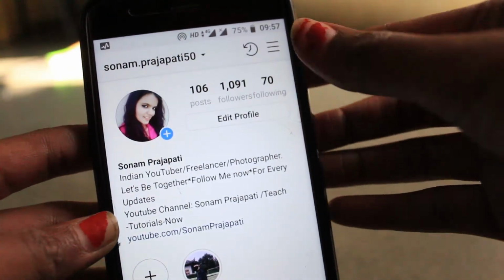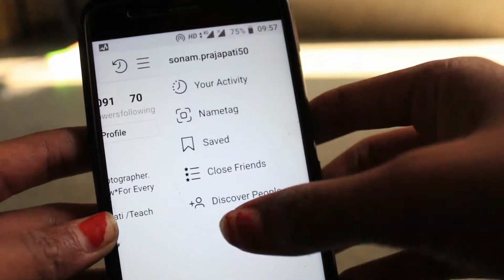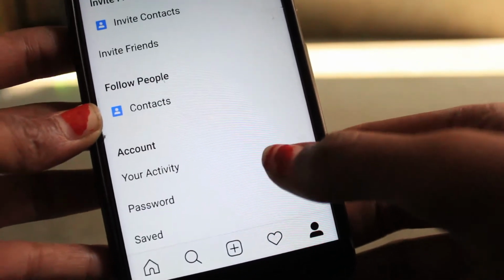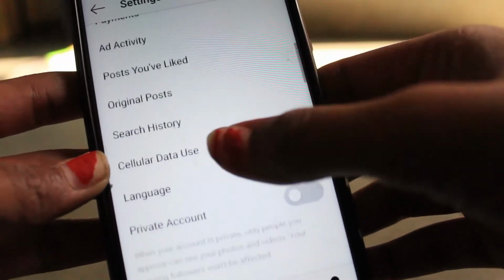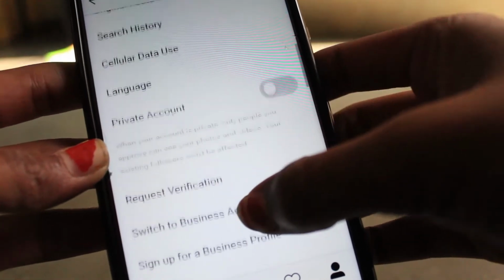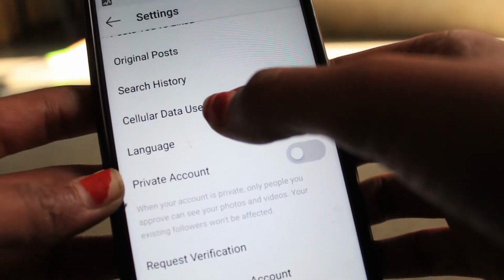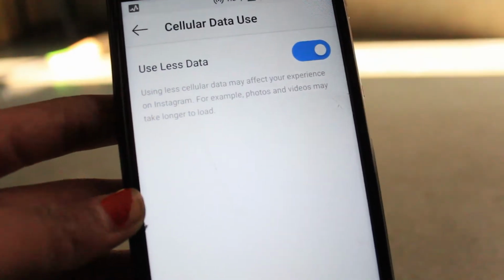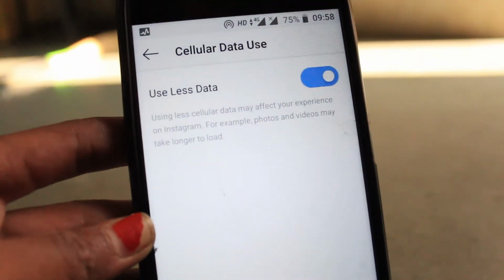How To Stop Auto Play Video On A Instagram Account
autoplay